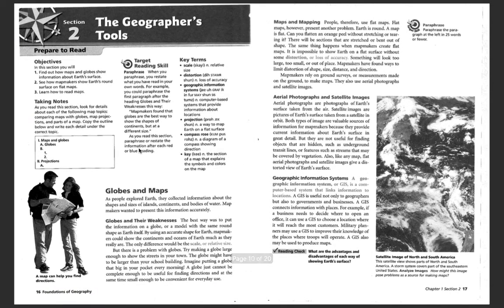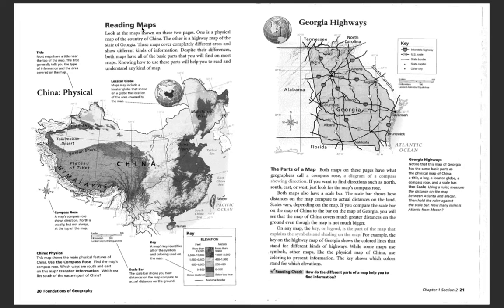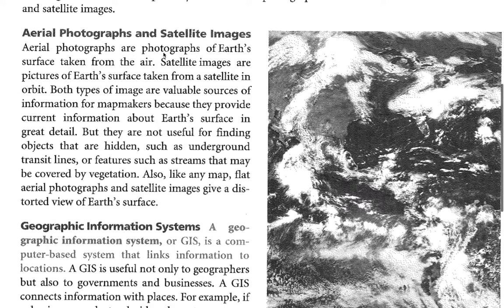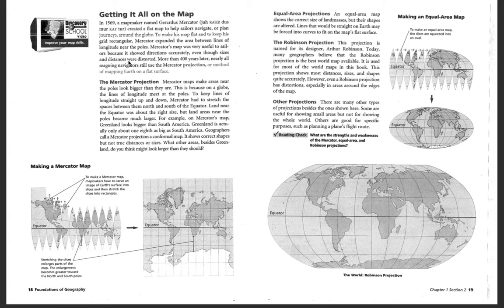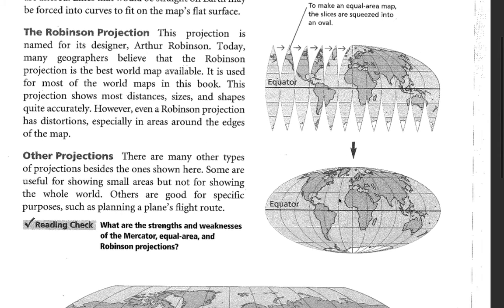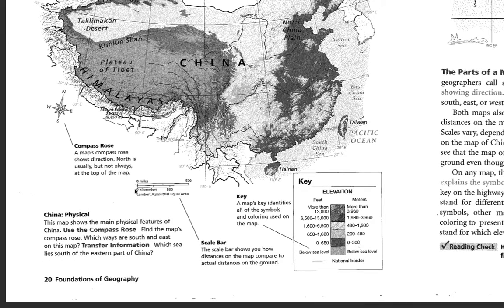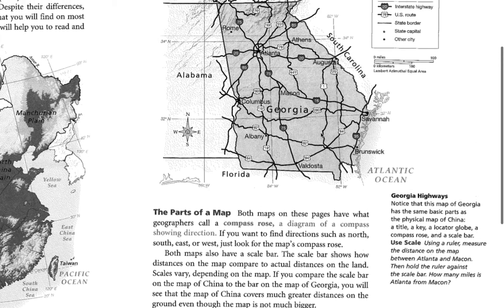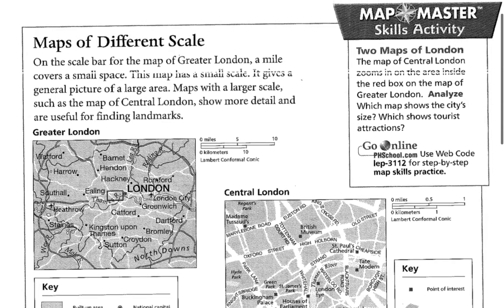SS 1.2 Reading